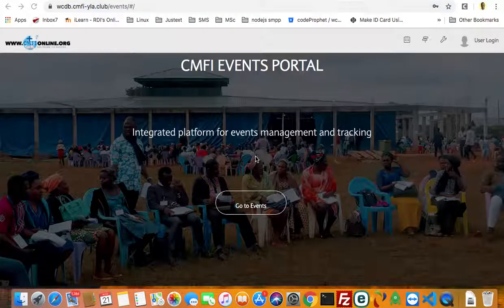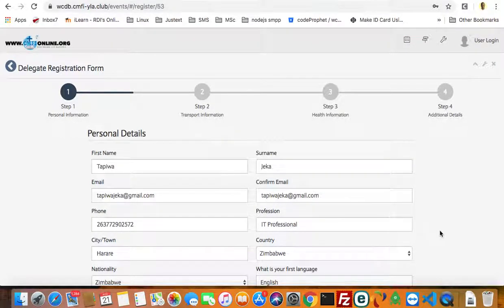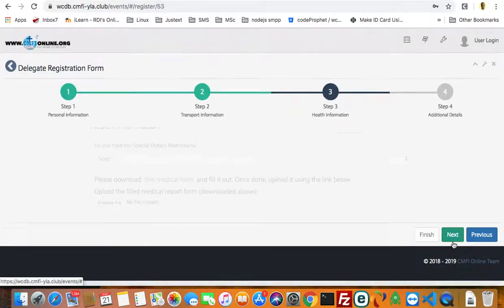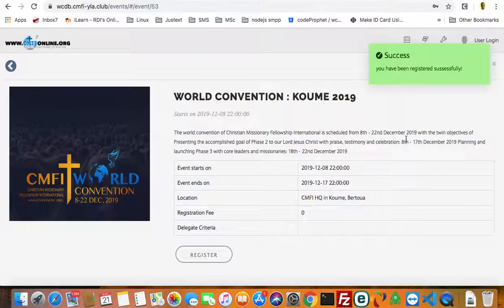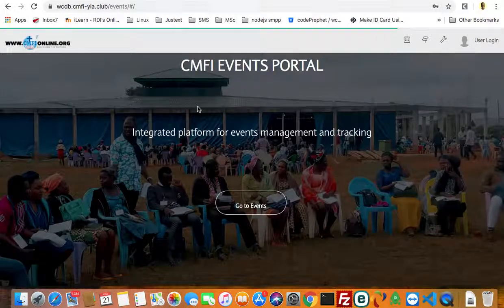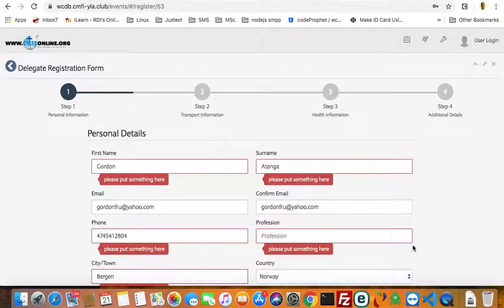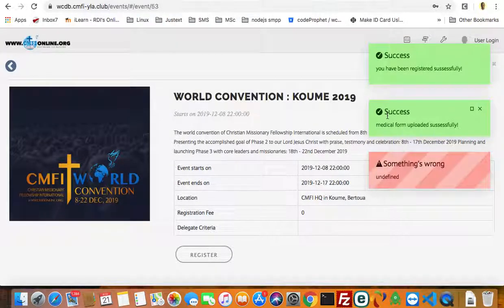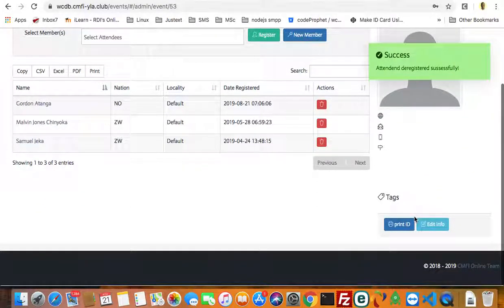event registration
short tutorial on how to register an event